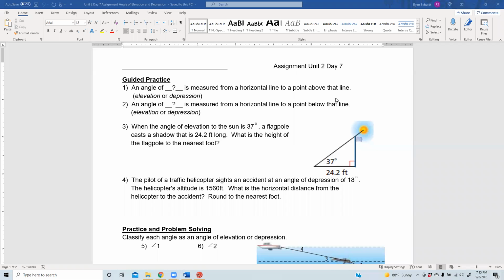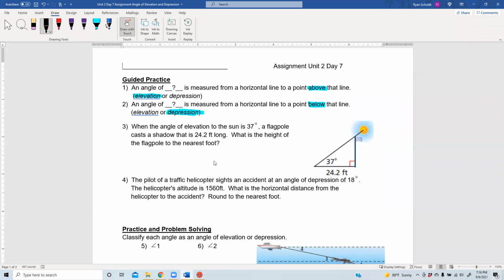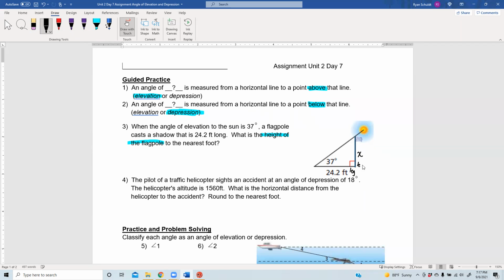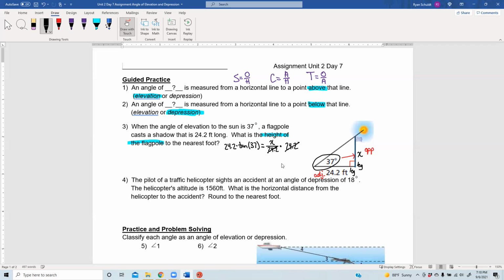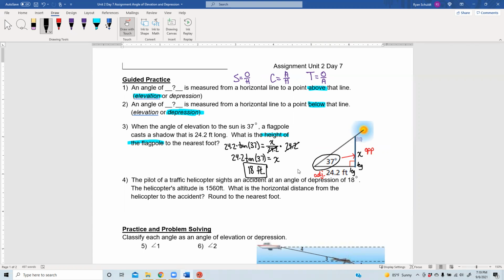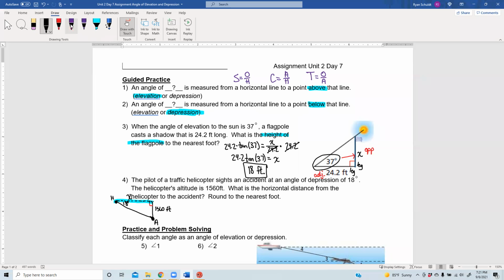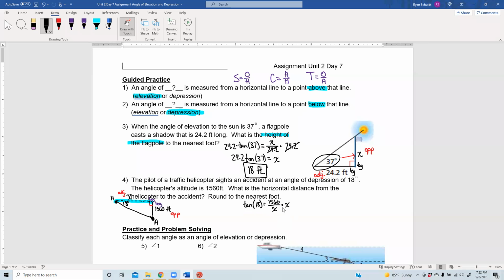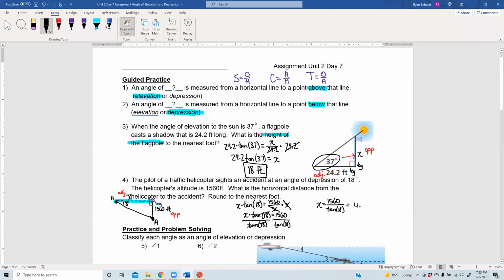U2D7 Guided Practice - Angles of Elevation & Depression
In this video, we will work through the first four problems on the Unit 2 Day 7 assignment covering Angles of Elevation and Angles of Depression.